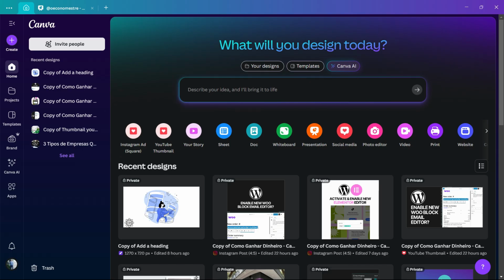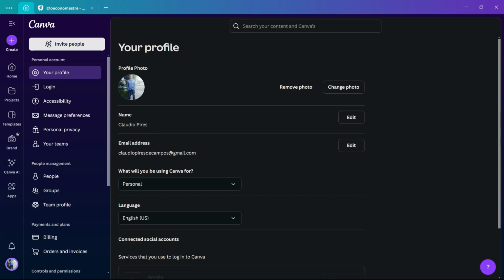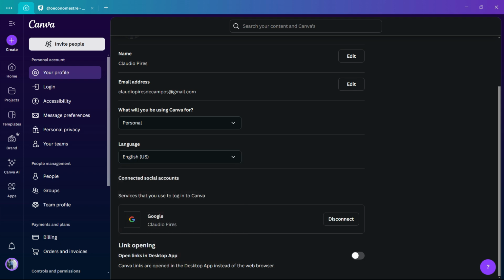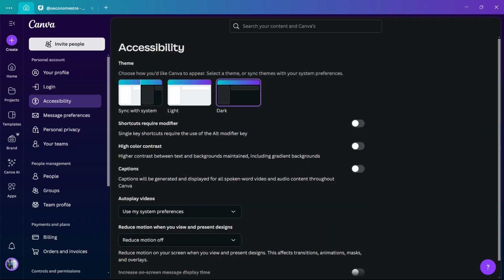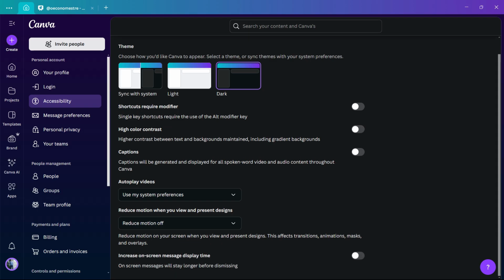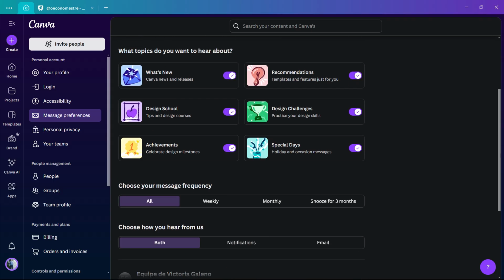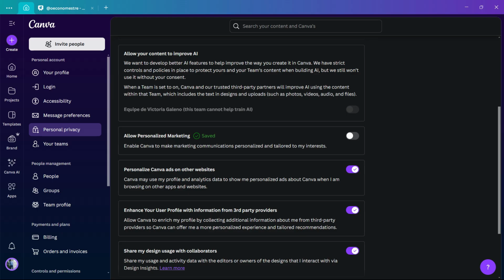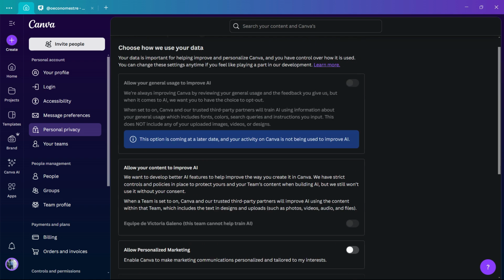How To Change Canva App Language, Settings, Notifications and Enhance Privacy?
New to Canva or just want more control over your experience? In this complete tutorial, you'll learn how to fully customize your Canva app — from changing the language and adjusting notifications, to tweaking account settings and improving your privacy and data control.

This guide is perfect for users of Canva Free or Pro, whether you’re on mobile or desktop, and want to optimize your creative workflow with better settings and more security.

📌 In this video, you’ll learn how to:
✅ Change the Canva app language to your preferred language
✅ Update notification preferences (email + app alerts)
✅ Adjust design and interface settings for better UX
✅ Enhance account privacy and manage data preferences
✅ Access security options and personal information controls

💡 Perfect for:
Designers, educators, marketers, freelancers, small business owners, and anyone who uses Canva to create content and wants to optimize their app experience.

🔥 Don't forget to:
👍 Like the video if this helped you customize Canva
📤 Share with friends or teams who use Canva